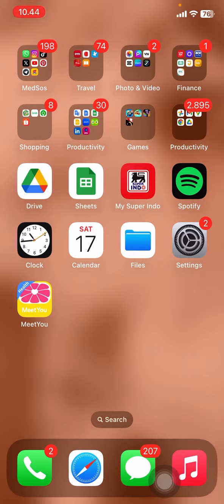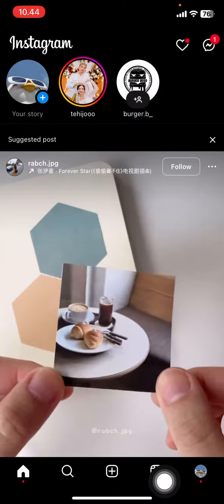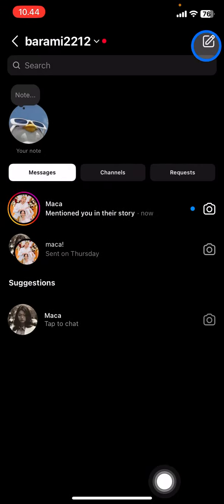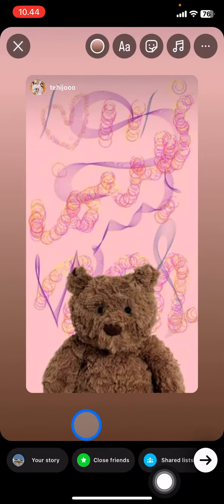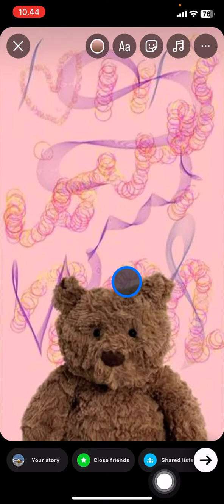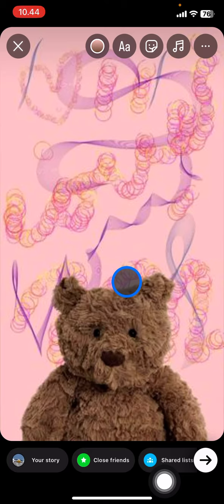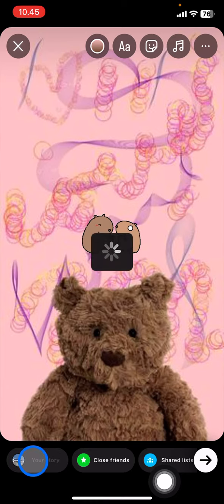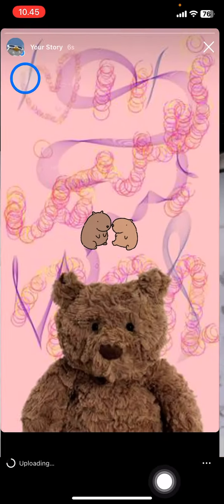❤️ NAVIGATE EASILY: How to Repost Instagram Story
Find out who's mention you on their story! Some of your friends may tag you on their instagram story to ask you join the moment together through Instagram story. You can get and post what your friend post on their instagram. Do a collaboration action on your instagram story.